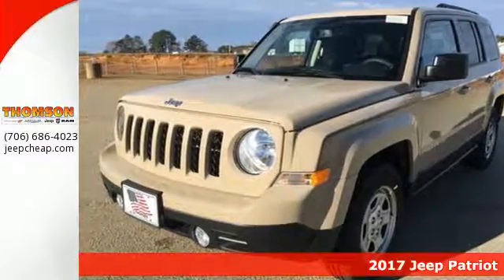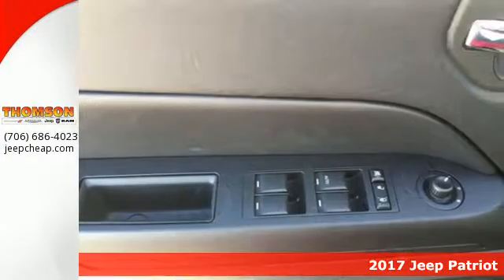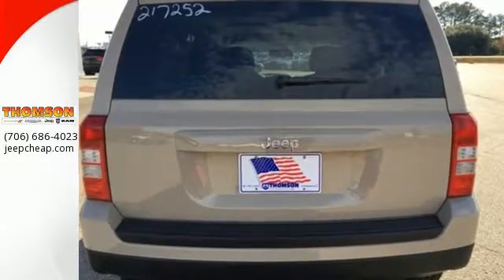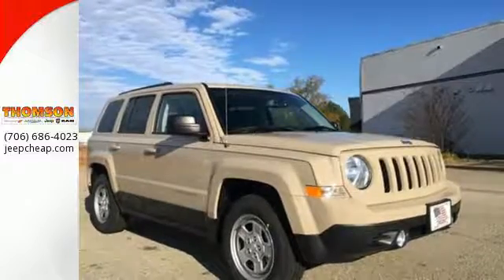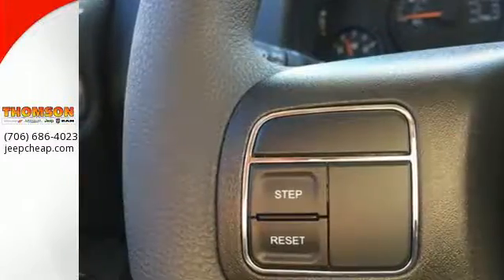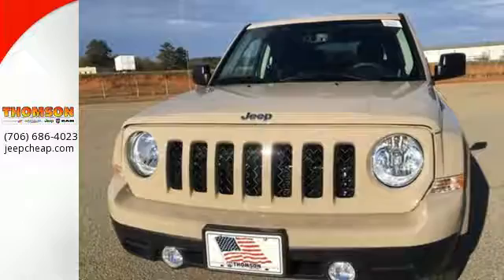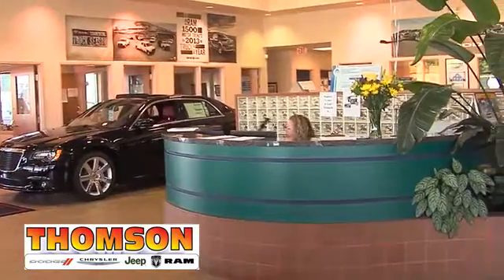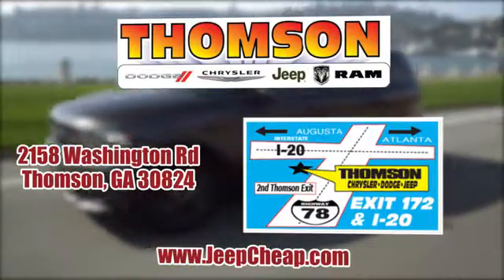New 2017 Jeep Patriot Augusta GA Evans Aiken SC, GA #217252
Year: 2017
Make: Jeep
Model: Patriot
Trim: Sport
Engine: 2.0L I4 DOHC 16V Dual VVT
Transmission: CVT
Color: Beige
Interior: Dark Slate Gray
Stock #: 217252
VIN: 1C4NJPBA6HD162043
New Price! Factory MSRP: $24,430 $2,494 off MSRP!br2017 Jeep Patriot Sport 2.0L I4 DOHC 16V Dual VVT MojavebrTHE FEATURES OF THIS VEHICLE INCLUDE: ABS brakes, Electronic Stability Control, Low tire pressure warning, Traction control, 16" x 6.5" Styled Steel Wheels, 4 Speakers, 4.12 Axle Ratio, AM/FM radio: SiriusXM, Anti-whiplash front head restraints, Audio Jack Input for Mobile Devices, Auto-dimming Rear-View mirror, Brake assist, Bumpers: body-color, CD player, Driver door bin, Driver vanity mirror, Dual front impact airbags, Dual front side impact airbags, Four wheel independent suspension, Front anti-roll bar, Front Bucket Seats, Front Center Armrest w/Storage, Front fog lights, Front reading lights, Hill Start Assist, MP3 decoder, Occupant sensing airbag, Outside temperature display, Overhead airbag, Passenger door bin, Passenger vanity mirror, Power steering, Premium Cloth Bucket Seats, Radio: 130, Rear anti-roll bar, Rear window defroster, Rear window wiper, Roof rack: rails only, Speed control, Split folding rear seat, Tachometer, Tilt steering wheel, and Variably intermittent wipers.brbrThomson Chrysler Dodge Jeep Ram Fiat - "Where We Make Buying Easy!!" Price does not include Taxes, Tags, Title, or Fees. Dealer retains rebates as down payment or price reduction. $500 - Southeast 2017 Bonus Cash SECHA. Exp. 01/03/2017, $1,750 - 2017 Retail Consumer Cash 66CH1. Exp. 01/03/2017

Address:
2158 Washington Rd